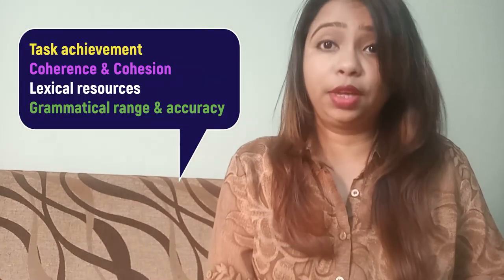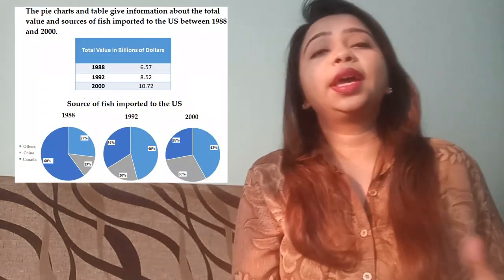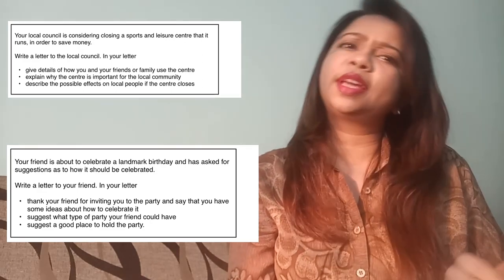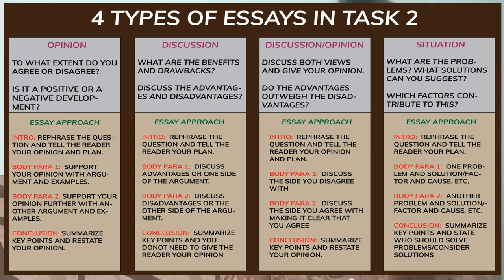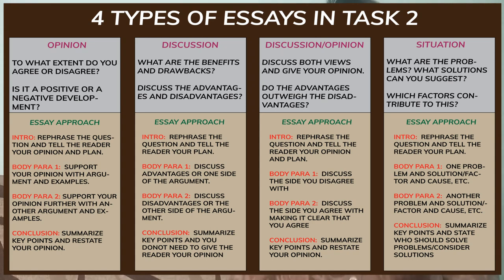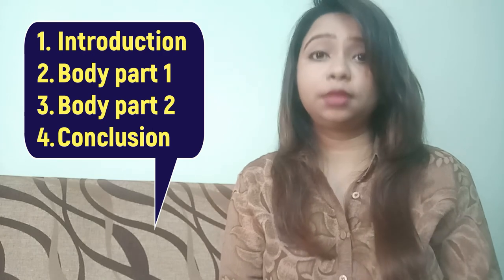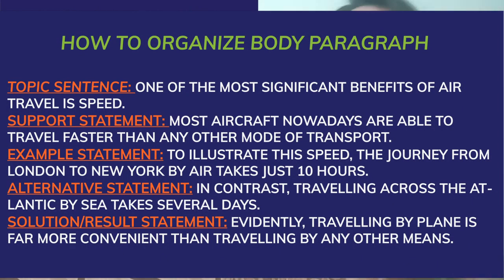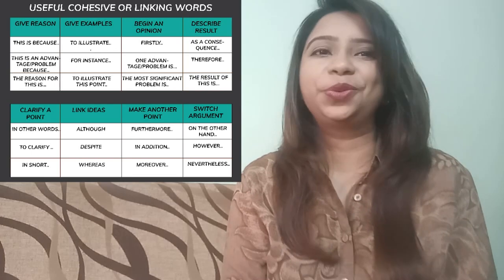How to score band 7+ in IELTS writing? CLB 9. IELTS 2020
📢This video is prepared exclusively on the Writing module. This video will be certainly helpful to secure CLB 9 in IELTS. The speaker Ms. Sabrina is a guest speaker of our YouTube Channel. Ms. Sabrina scored L,R,S,W: 8.5,9.0,7.5,7.0 in GT module and L,R,S,W : 9.0,8.5,7.5,7.0 in Academic module.

Other IELTS related videos from our channel.

📢We usually discuss the following Topics in our Channel.
✅General queries related to Immigration process:
How to check eligibility to apply for Express Entry?
Who can apply for Express Entry?
Which assessing agency provides the quickest ECA Report?
What is FSW 100 points?
What is CRS Score?
When is the best time to apply for Permanent Residence?
Are you eligible to apply for PR? If not, what are your options? Pathway?
What is your Skill Type?
How can you increase your CRS Score?
How do you compute for your CRS score?
How to find right NOC Code? Job Details?
How do you know that you are invited to apply?
How much is the application fee?
How much is the Proof of Funds for single applicant? Family?
Which one to do first? ECA or IELTS?
What are the documents you need to submit?
Can my relatives or friends help in my Canada immigration process?
How a spouse can help in Canada Immigration?
How do you apply for jobs in the job bank?
When should you land in Canada?

✅PNP related topics:
What is PNP? Why PNP should be an option after express entry?
Which one is the best PNP program?
Can I apply in two PNPs?
How to apply to SINP (Saskatchewan PNP)? How to create a SINP EOI profile?
How to apply to Manitoba PNP (MPNP)?
How to apply to Alberta (AINP)?
How to apply to Ontario (OINP)?
How to apply to Nova Scotia? When will Nova Scotia open?
How to apply to Prince Edward Island (PEI PNP)?
What is Rural and Northern Immigration Pilot Program?
How to apply to Rural and Northern Immigration program?

✅IELTS related topics:
Can I go to Canada without IELTS?
Why you need IELTS?
How to obtain an IELTS Report?
How important is your IELTS Score?
What is the required IELTS score for Canada Immigration?

✅ECA related topics:
Why you need an ECA Report?
Can I go to Canada without ECA?
How to obtain an ECA Report?
How to obtain ECA Report from WES?
How to obtain ECA Report from IQAS ?
How to obtain ECA Report from ICAS ?
How to obtain ECA Report from ICES ?
How to obtain ECA Report from CES ?
How to obtain ECA Report from MCC for doctors ?
Why my ECA process is taking long time?

✅Proof of fund related topics:
How much Money do you need for Express Entry?
What documents should I submit as proof of fund?
Can I use gift-deed as proof of fund?
SINP application Fee and Settlement Fund

✅Study in Canada related topics:
How can I apply for Canada study permit?
How can I get admission in a Canadian college or university?
Can I work with student visa?
What documents are needed for study permit?